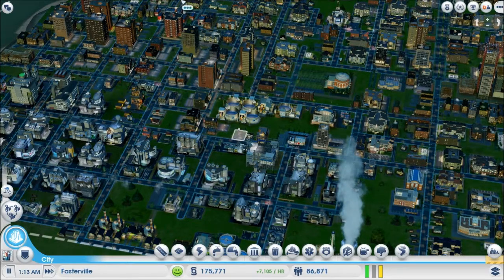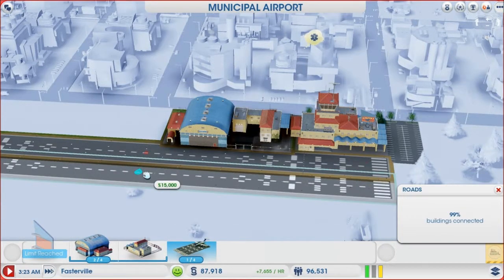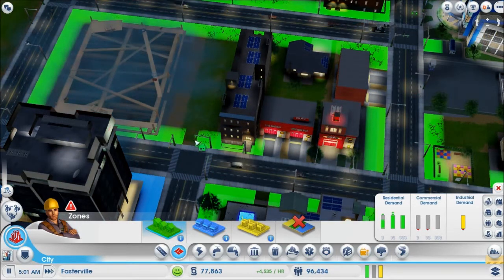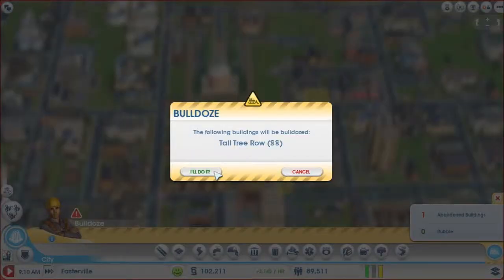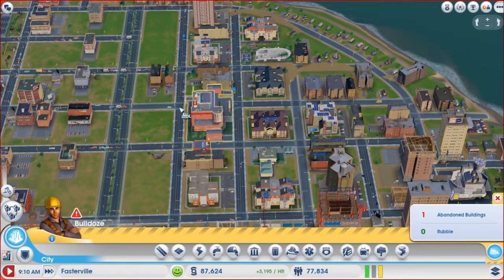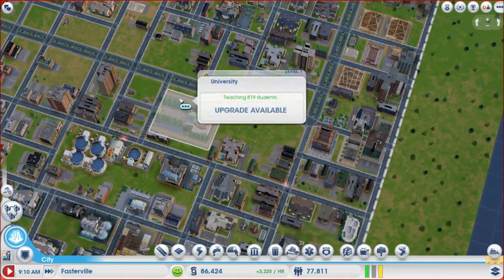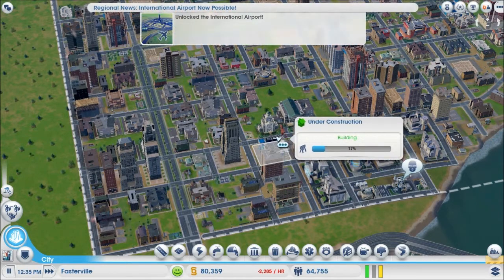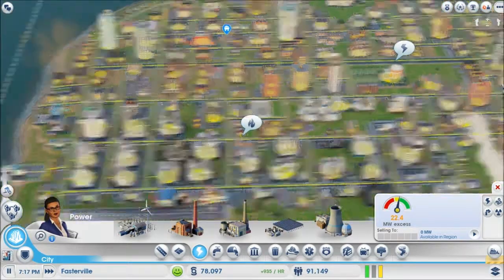SimCity 5: Let's Play S01E10 - Building the Airport and Upgrading More Avenues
1. Building the Airport
2. Upgrading the roads to Medium Density Avenue

Song: Clappy - Rob Simonsen